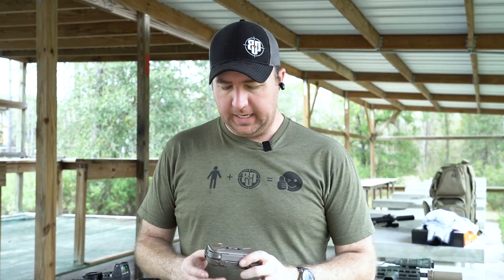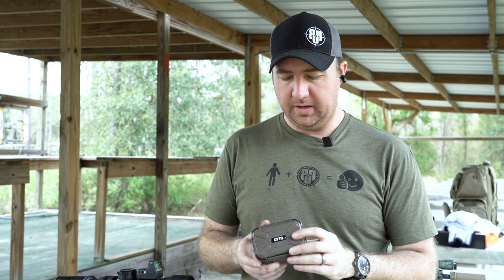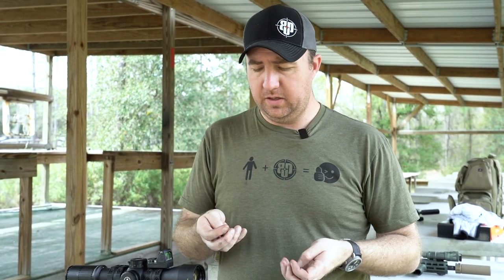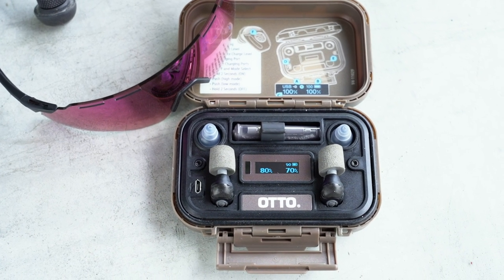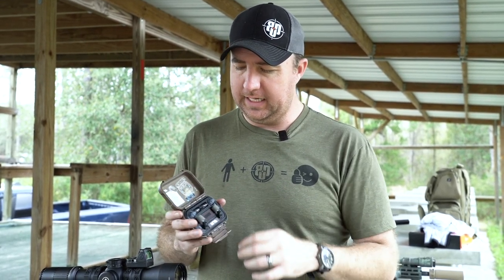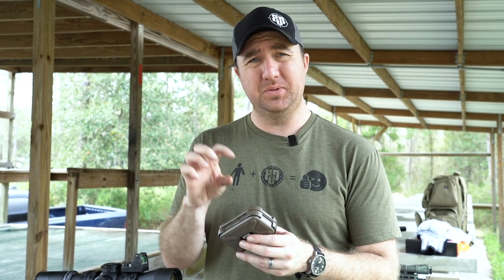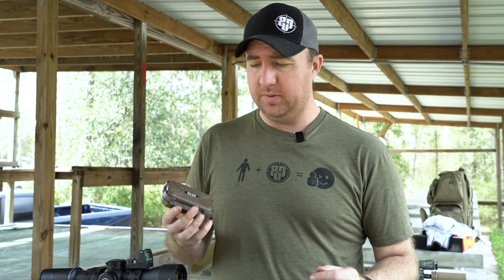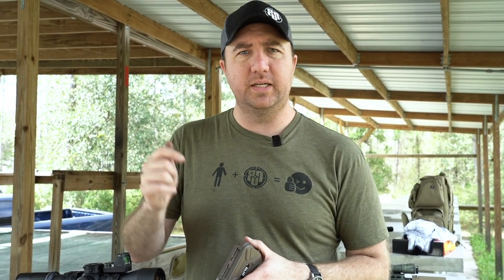OTTO Engineering NoizeBarrier Micro Hearing Protection Review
Full-size ear protection to bulky or won't fit a particular need? Enter the OTTO Engineering Noizebarrier Micro Electronic Hearing Protection. With a small footprint that can fit into a bag or pocket, you'll never forget this ear-pro on your next range day.

PRODUCTS FEATURED IN THIS VIDEO

OTTO Engineering NoizeBarrier Micro Hearing Protection

SUBMIT YOUR EDC POCKET DUMP VIDEO